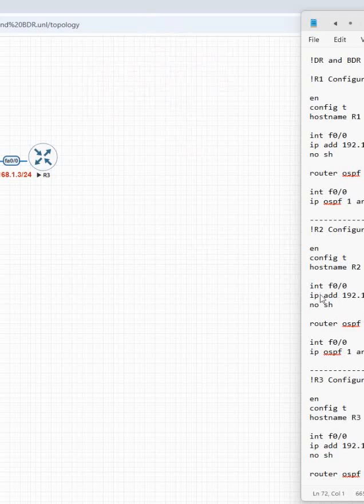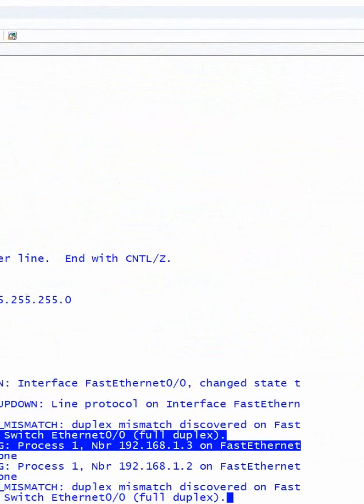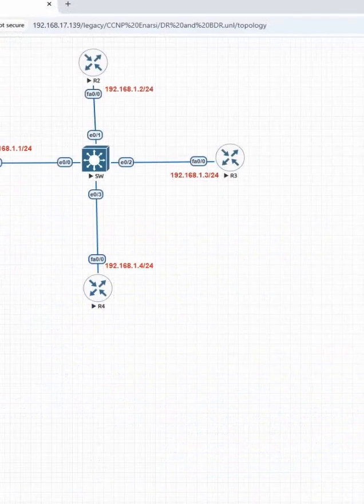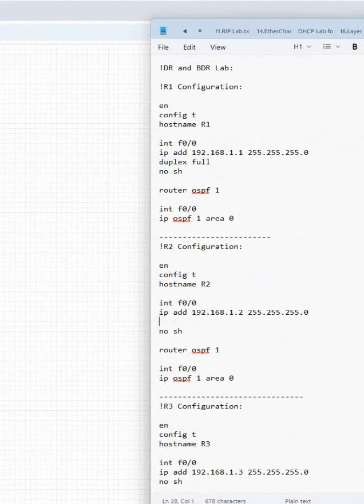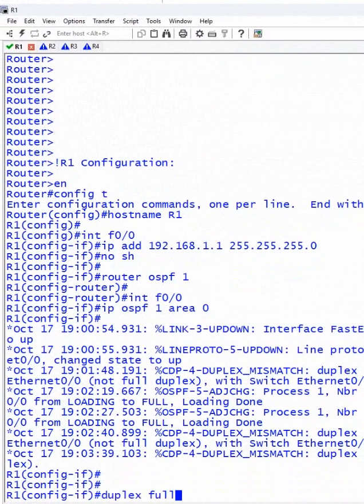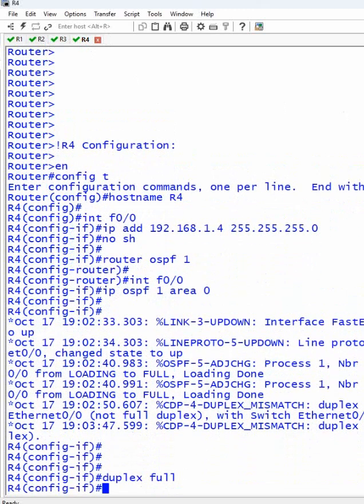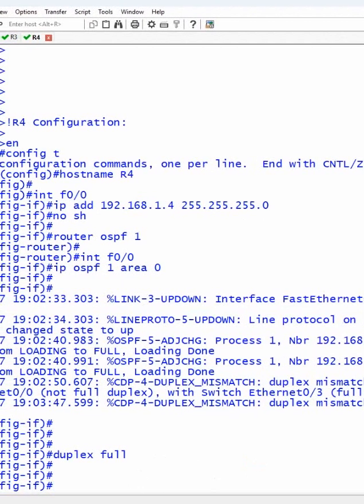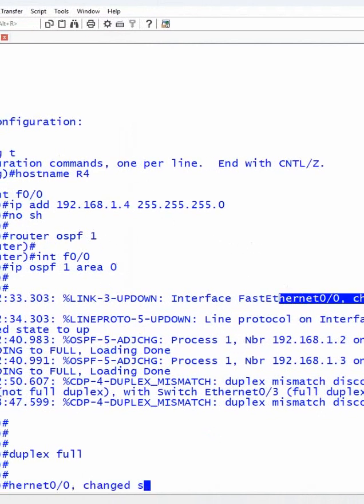3. OSPF DR and BDR Lab Part 3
Hello Everyone,

In this video we are going to discuss OSPF DR and BDR Lab Part 3
Thanks.

About us:
Thanks